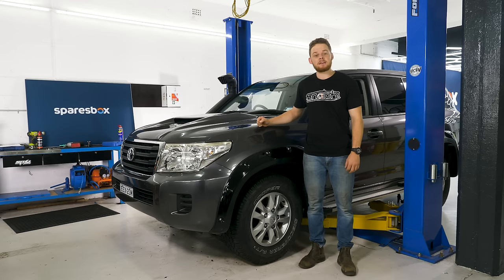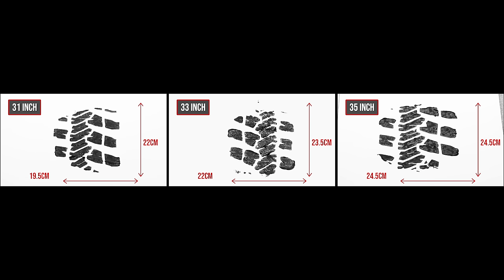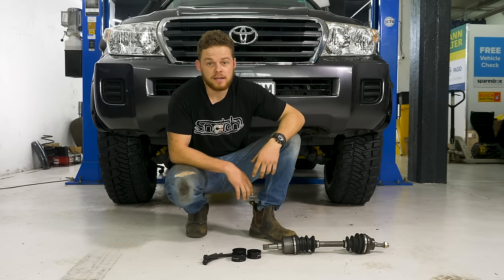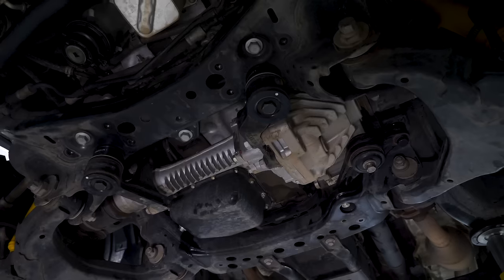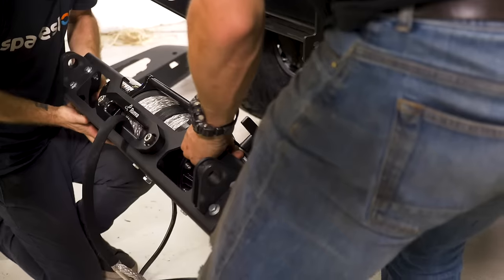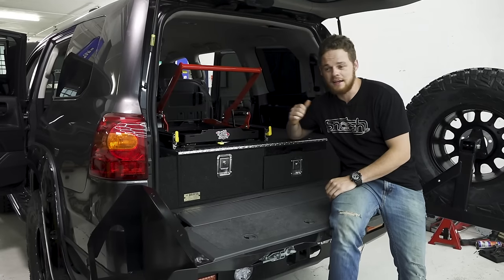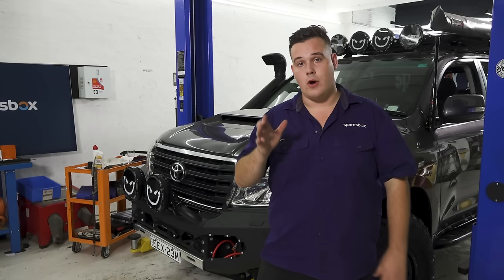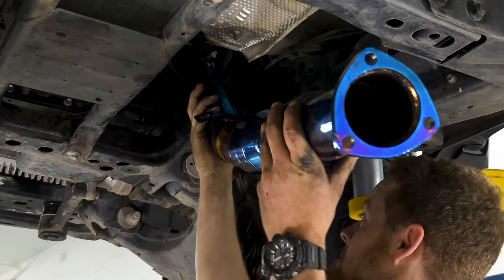INSANE TRANSFORMATION! How we made this stocker 4WD 24/7 trip-ready! The 12 mods YOU need!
If you've EVER wanted to build your 4WD up to do trips like us, here's a guide on the mods you need to make!
To prove you can build ANYTHING to do the trips we do with Shaun Whale and Graham Cahill - we built up a second hand Toyota LandCruiser 200 Series.

In this video we discuss:
- best off-road and best 4wd tyres
- best suspension 200 Series
- Upper control arms Toyota 200 Series
- Best exhaust 200 Series
- Best 12V setup
- Best barwork